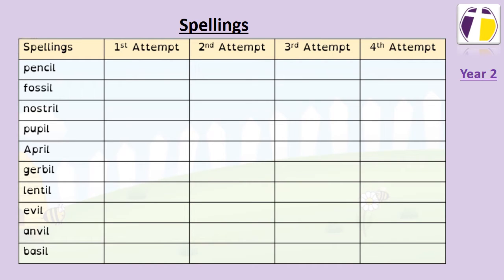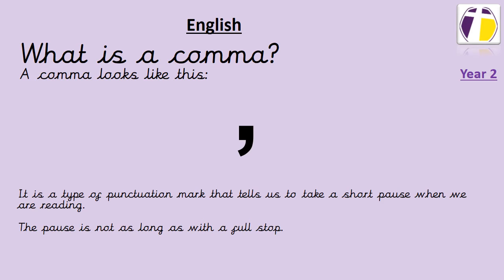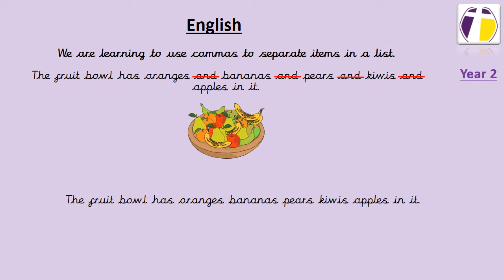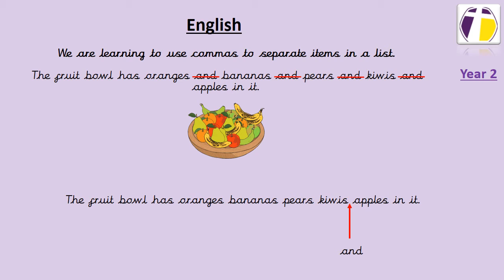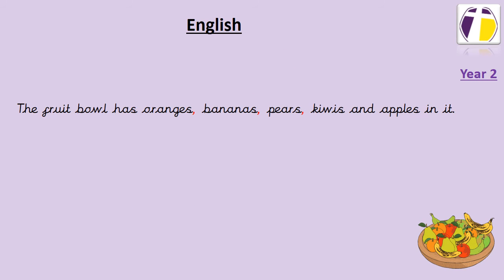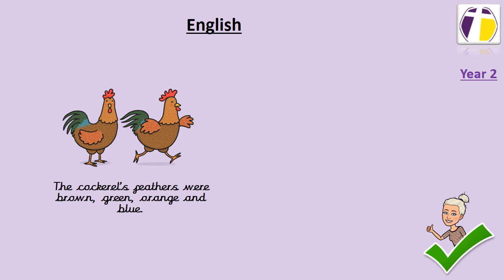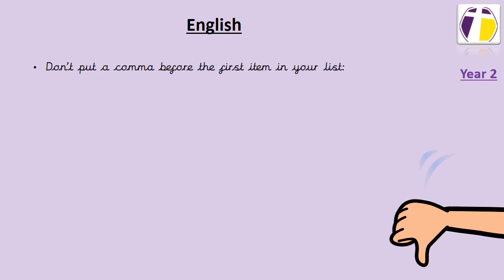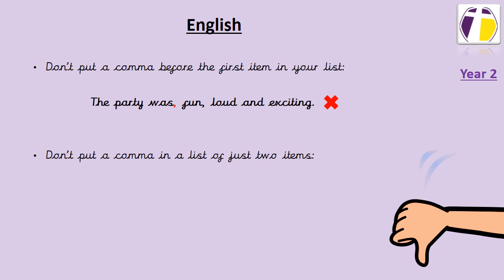Y2 Commas On Demand Learning